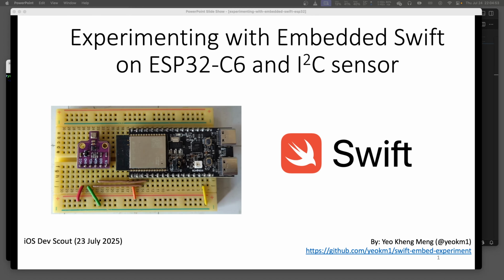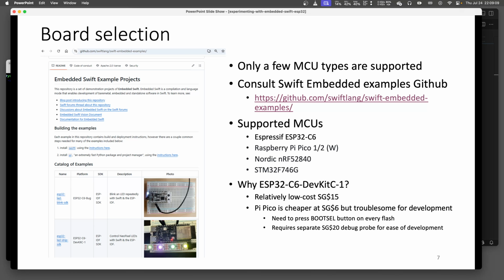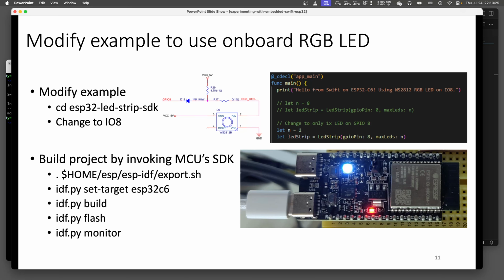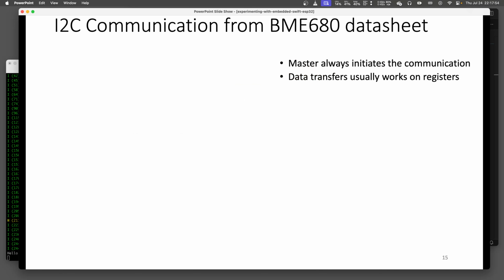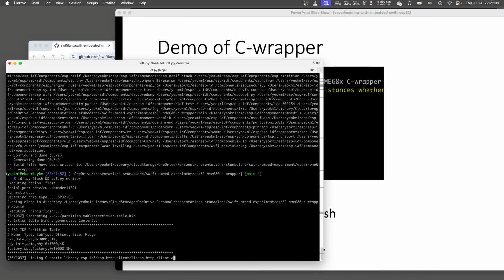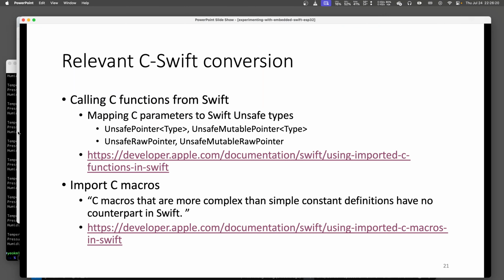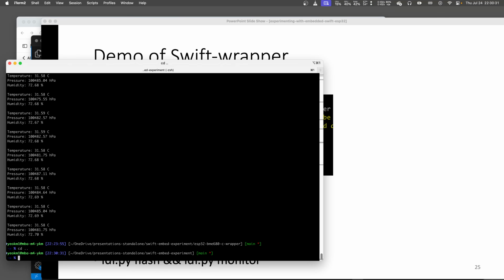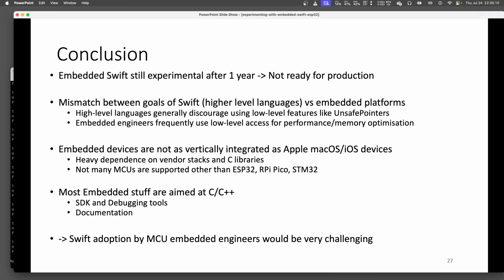Experimenting with Embedded Swift on ESP32-C6 talking to I2C sensor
Swift is typically known for writing iOS and Mac OS apps — but what if it ran on a microcontroller? Apple introduced Embedded Swift in WWDC 2024 for this purpose.
In this talk, you'll see how to run Embedded Swift on the ESP32-C6 and communicate directly with I²C sensors like the Bosch environmental sensor.
Talk will cover getting Embedded Swift up and running with ESP-IDF SDK, interoperability with C libraries and using uncommon APIs like UnsafePointer.
It will also cover how AI was used in this project to speed up development effort as well as its limitations.

Yeo Kheng Meng is an Embedded Security Researcher at CSIT with 10 years experience in embedded hardware, software and firmware development.